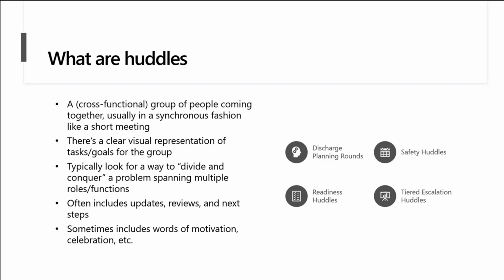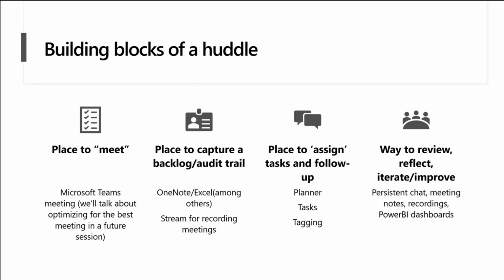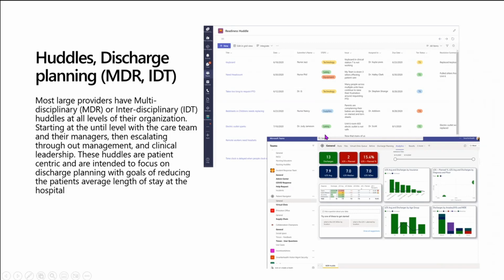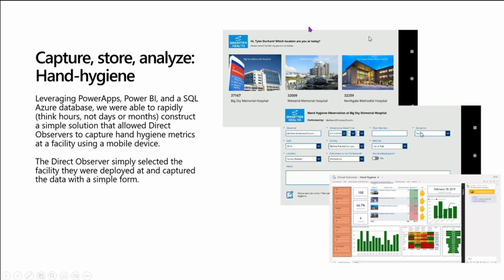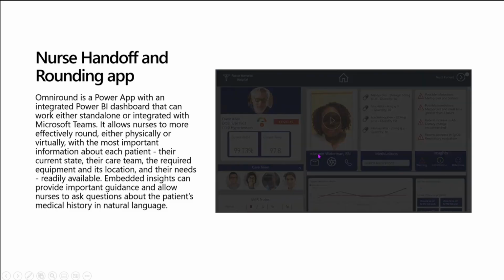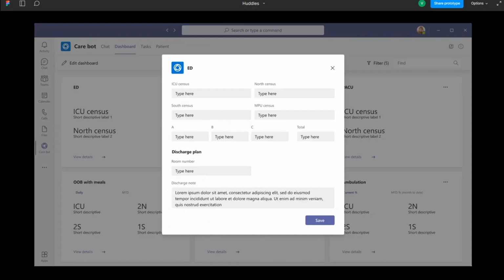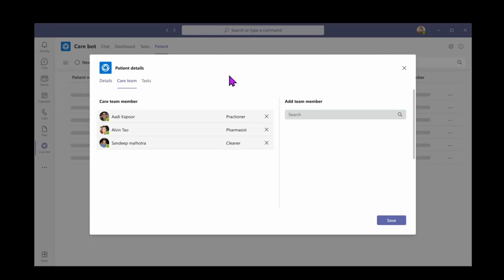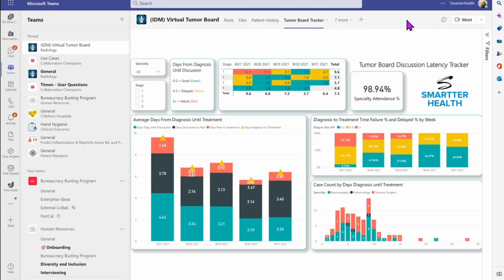Care Coordination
These use cases demonstrate how to digitize a variety of healthcare huddles such as discharge planning, bed management and safety, hand hygiene, nurse handoff and rounding, and virtual tumor board.